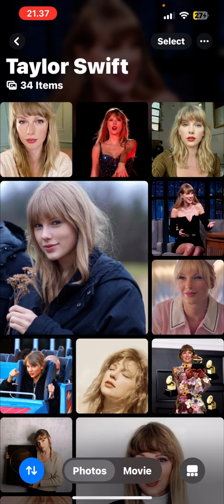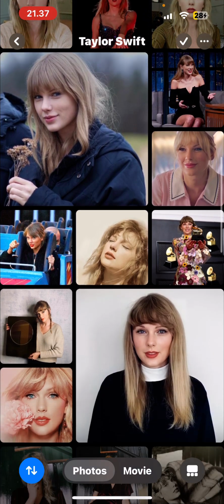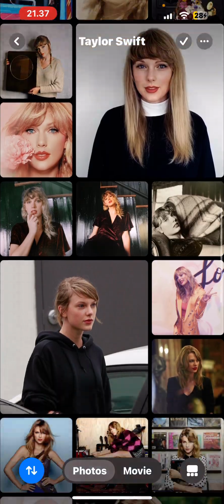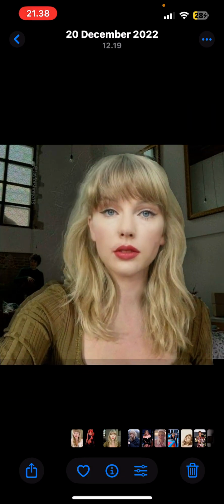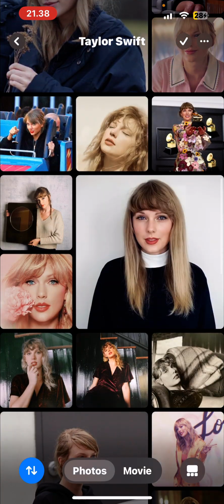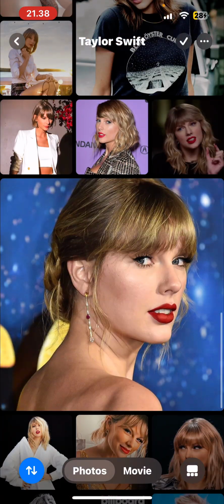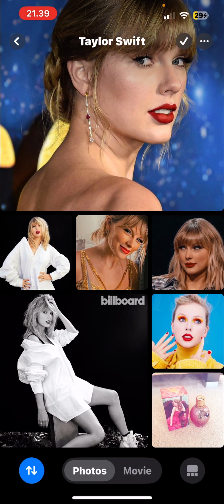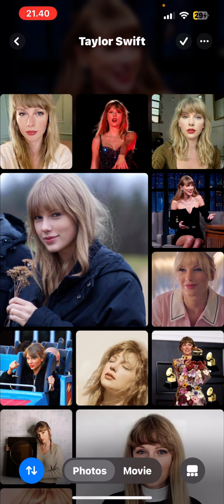❤ QUICK: Super Simple One Click Background Remover with BG Eraser on iOS - App on iOS! | NEW UPDATE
This tutorial will show you how you can remove background on your iPhone.